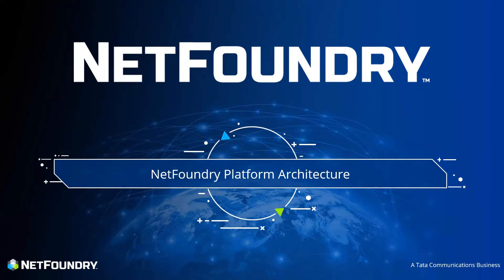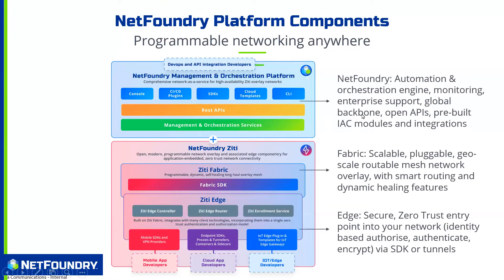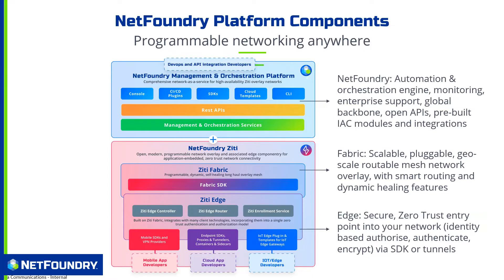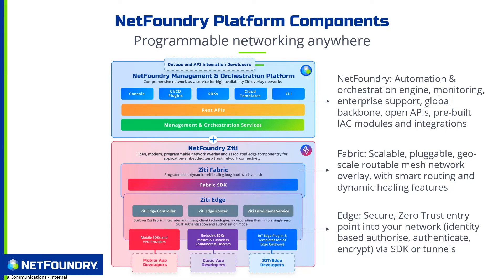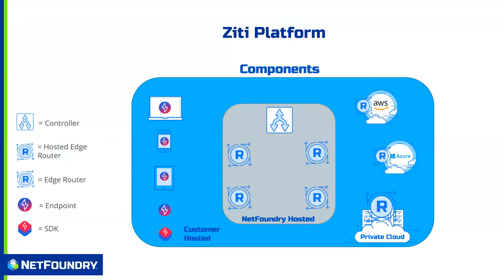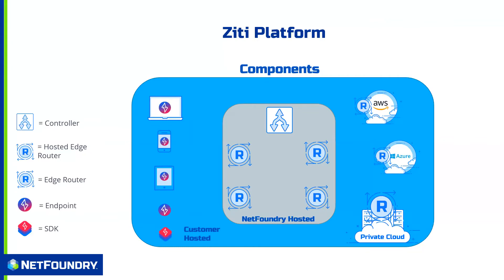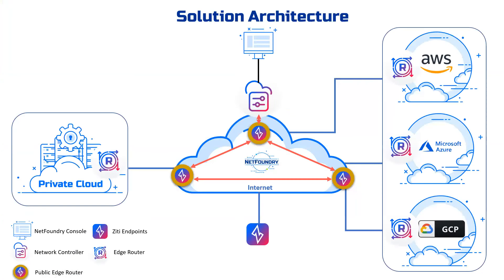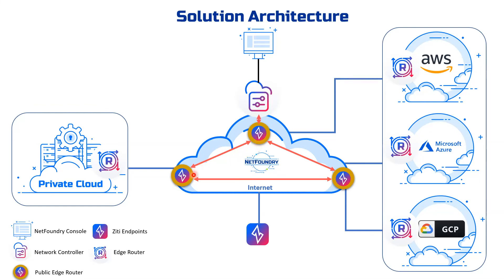NetFoundry Platform Architecture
This video walks you through the NetFoundry platform architecture and it's components